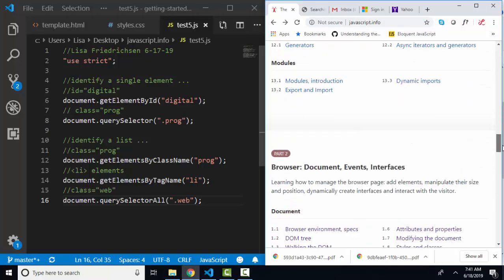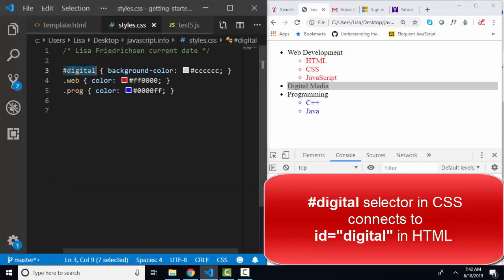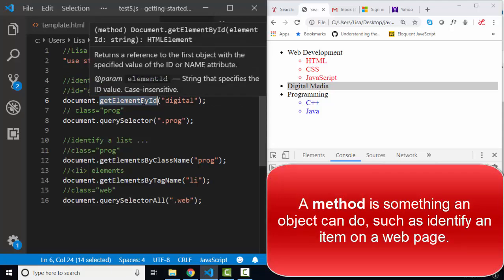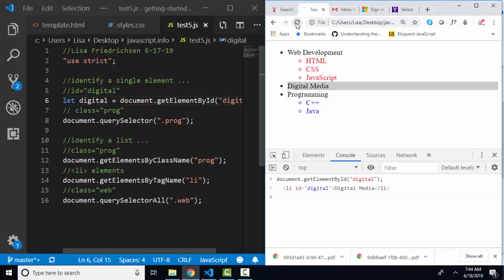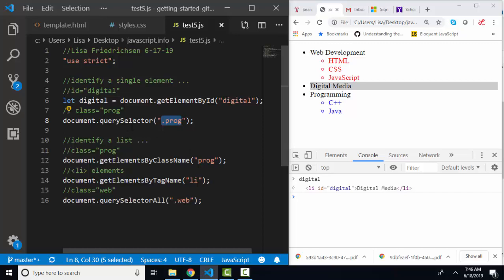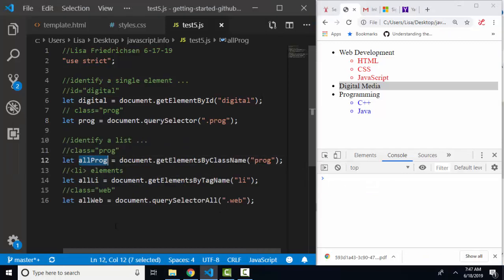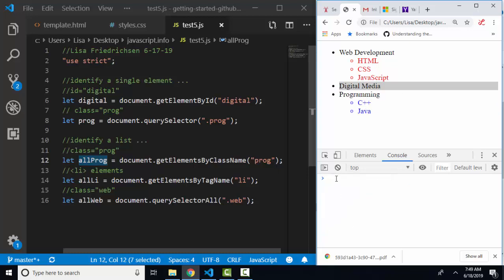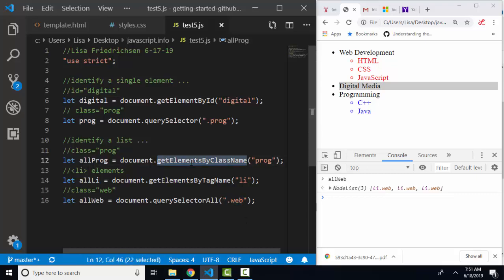javascript.info The Modern JavaScript Tutorial Pt 2: 1.4 getElement*(), querySelector*()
ascript.info The Modern JavaScript Tutorial Part 2: 1.4 Searching with getElement*() and querySelector*() methods by Ilya Kantor
This YouTube covers how to search for an individual HTML element using the getElementById() and querySelector() methods.  It also covers how to search for a list of HTML element nodes using the getElementsByTagName(), getElementsByClassName(), and querySelectorAll() methods.  In addition, variable names are assigned to statements that use these methods and contents are revealed in the Console.